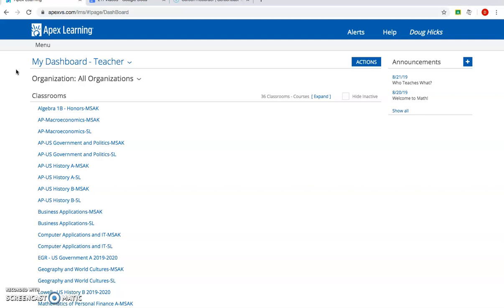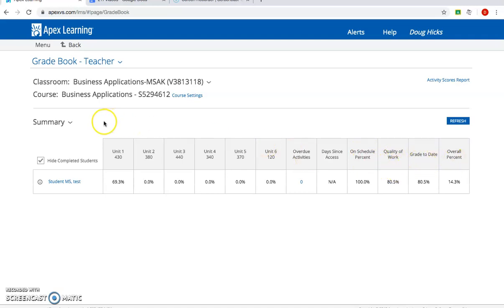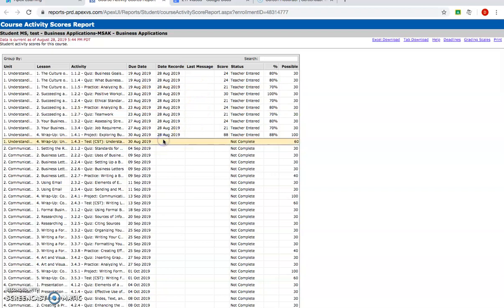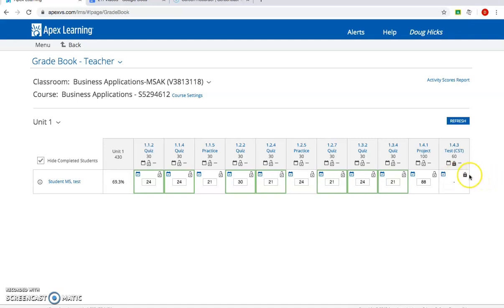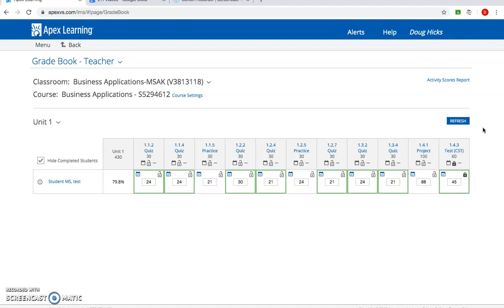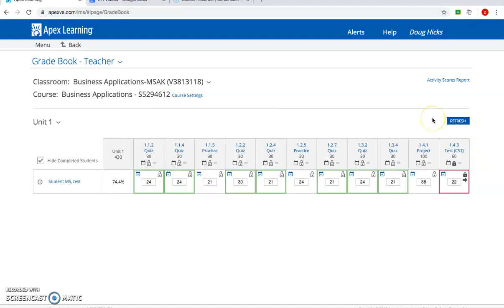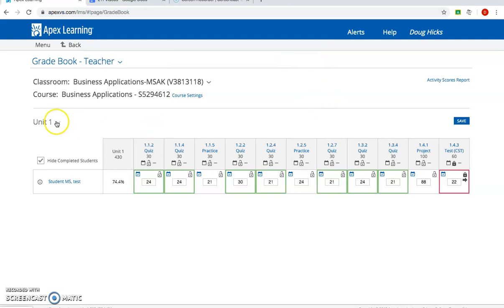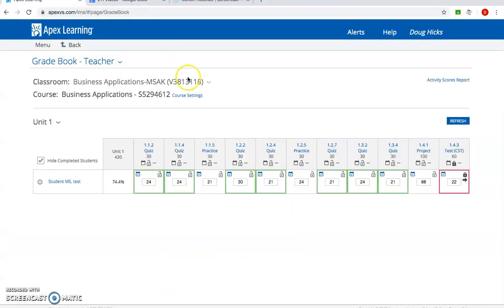Proctoring Tests as an Apex Mentor